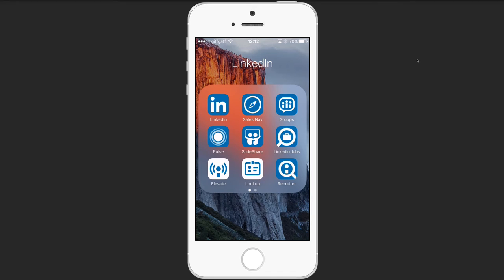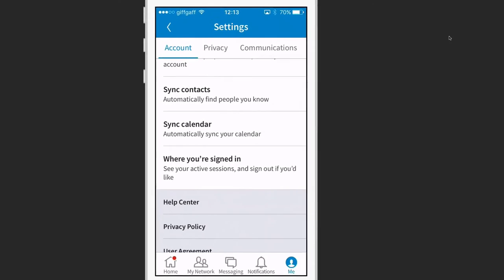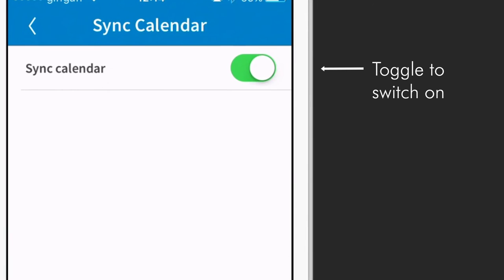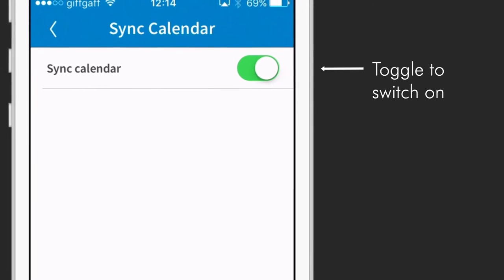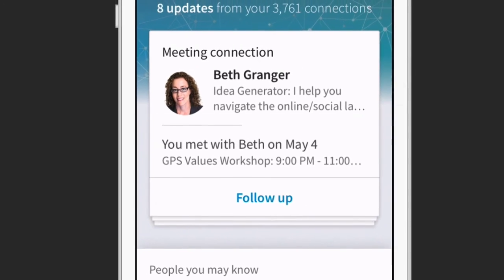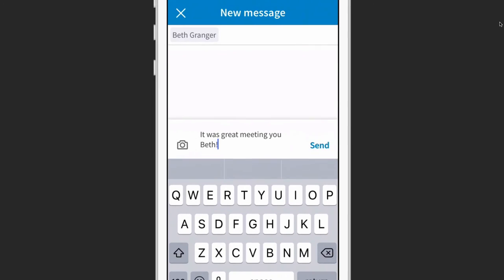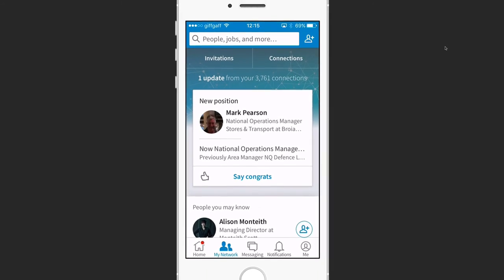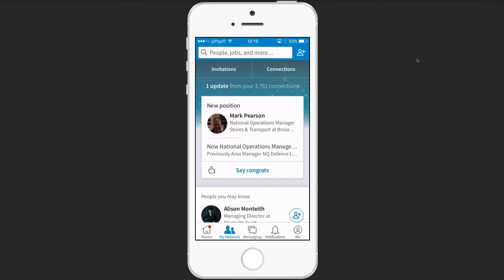LinkedIn Mobile app Calendar Sync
- Short tutorial on how to sync your calendar with the new LinkedIn Mobile App and receive network updates about upcoming and past appointments.